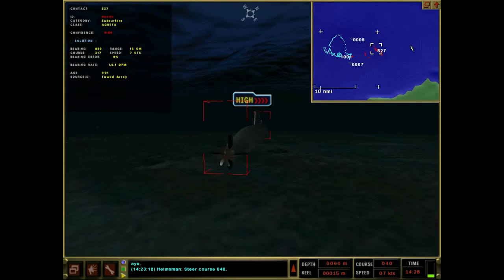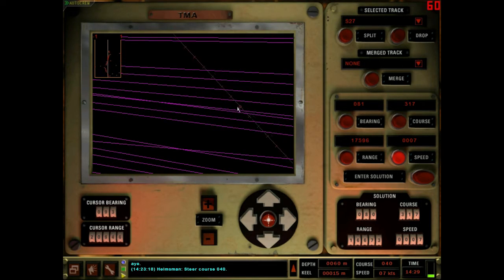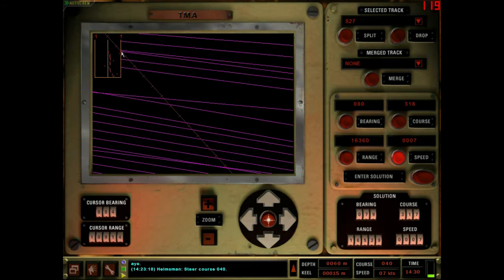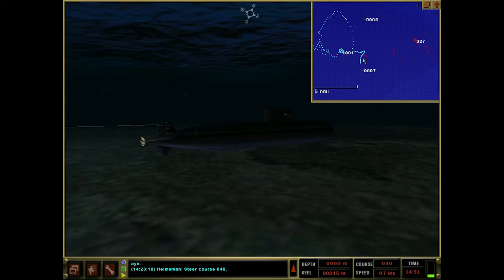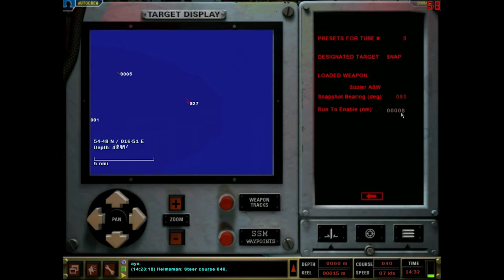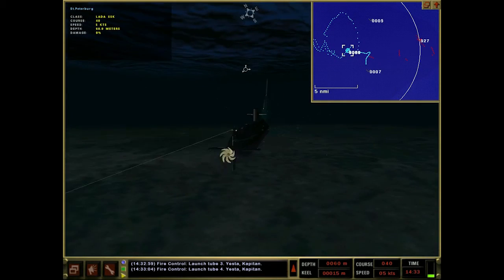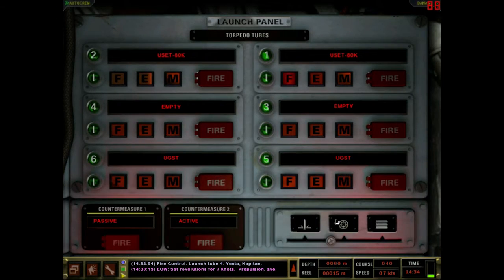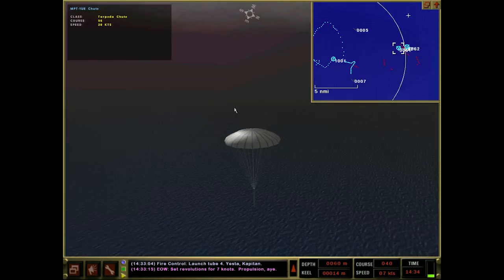DW + RA 1.40 - Lada Quick Mission 1 (9/9)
Wrapping up this mission. Thanks for joining me in the Lada, all, and be sure to give it a test drive, it's a pretty fun boat!

Dangerous Waters + Reinforce Alert 1.40